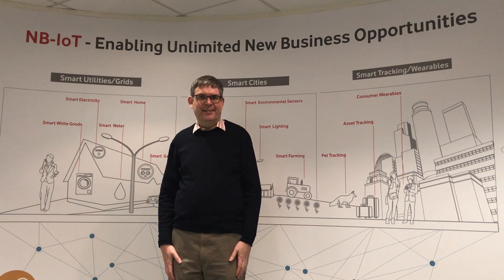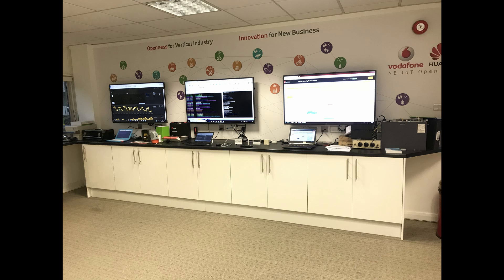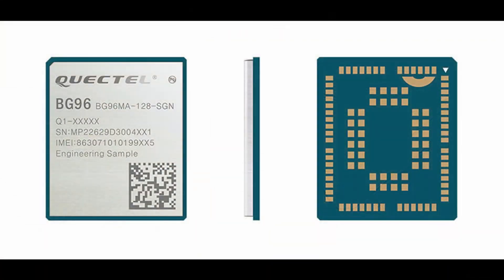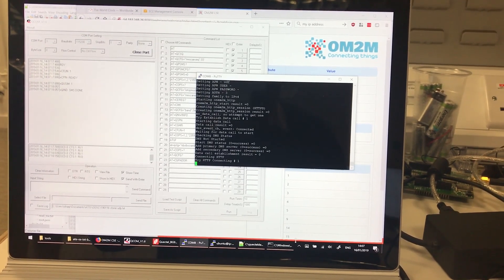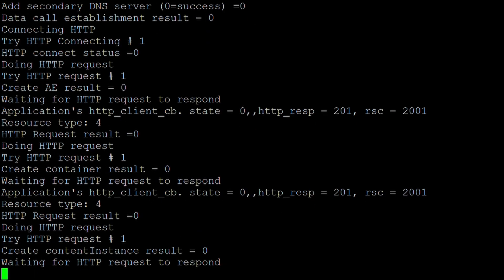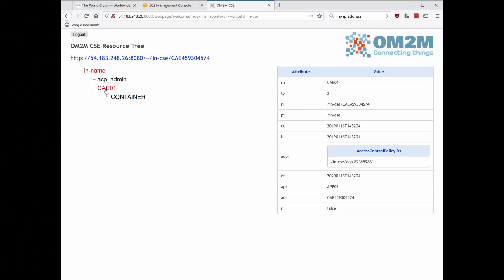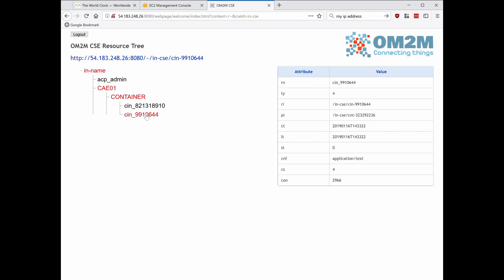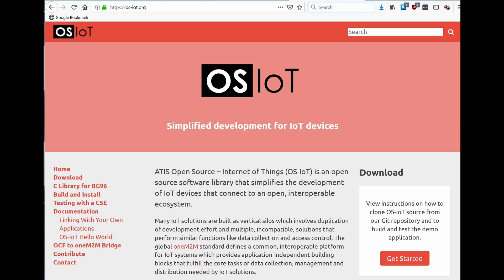ATIS OS-IoT Library Running on the BG96 Cellular IoT Module over NB-IoT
Demonstration of the ATIS OS-IoT library for support of oneM2M running on the BG96 Cellular IoT module over Narrow-Band IoT (NB-IoT) at the Vodafone NB-IoT Open Lab. For a technical introduction to oneM2M please